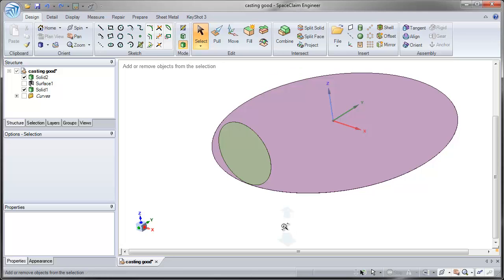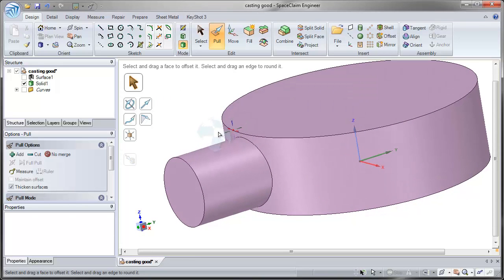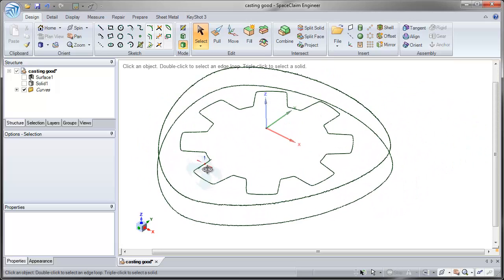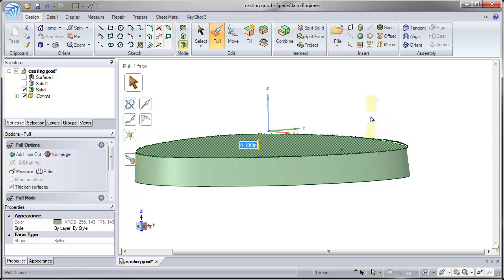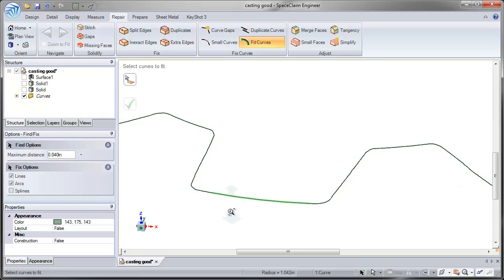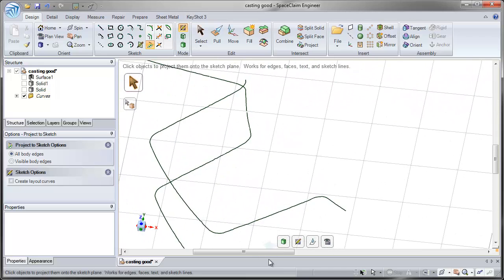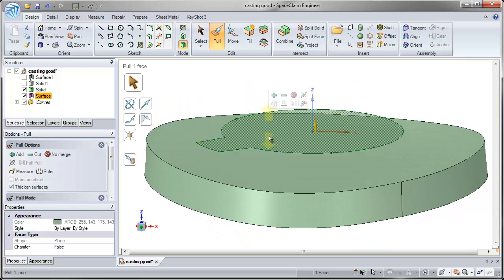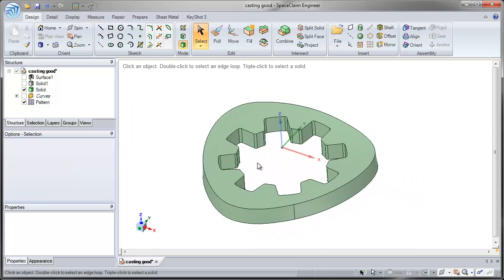SpaceClaimの機能 - 多数の構成エッジの近似となるエッジを作成しモデリング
多数のエッジで構成させているエッジ（CMMデータ）がある場合に、そのエッジの近似となるエッジを作成しモデリング。
※CMM⇒三次元測定機